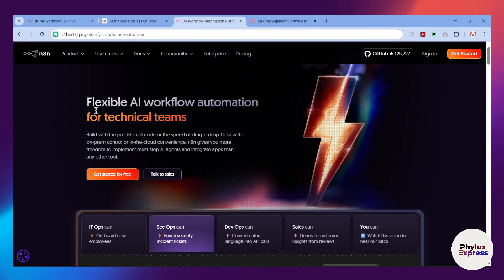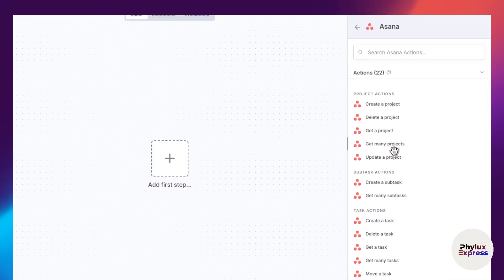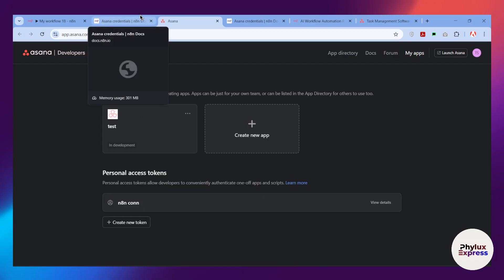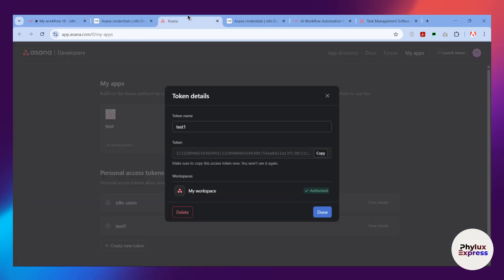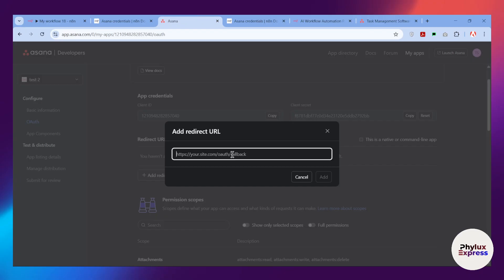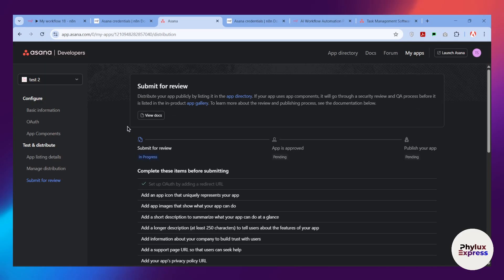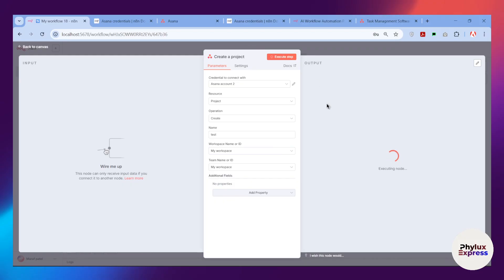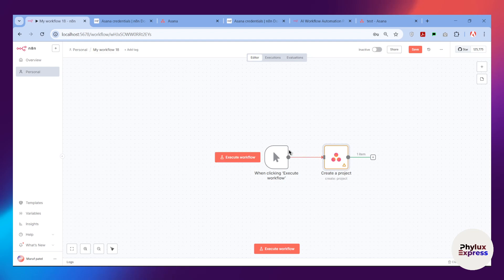How To Connect Asana to n8n | Step-by-Step Integration Guide 2025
. ⚙️ Want to automate Asana tasks using n8n in 2025? This quick and detailed tutorial shows you how to connect Asana to n8n to supercharge your task management with automation—no coding required!

🔍 What You’ll Learn:

How to get your Asana Personal Access Token (PAT)

How to set up Asana credentials in n8n

Using Asana triggers and actions in workflows

Example: Auto-create tasks based on incoming emails or forms

Tips to secure your integration

🛠 Features Covered:

Asana API authentication in n8n

Using Asana Trigger (watch projects/tasks/updates)

Creating, updating, and moving tasks via n8n

Filtering and routing task data

Connecting Asana with Gmail, Slack, Notion, and more

💼 Best For:

Project managers

Automation enthusiasts

Teams using Asana for work planning

Productivity hackers using n8n

🎓 Bonus Tips:

Use n8n cloud to avoid local setup

Use Set and IF nodes to build smart conditional workflows

Use webhook triggers for custom external integrations